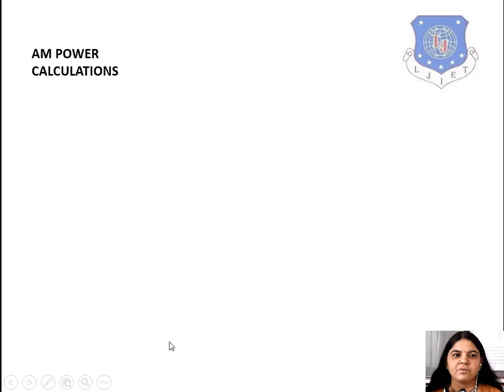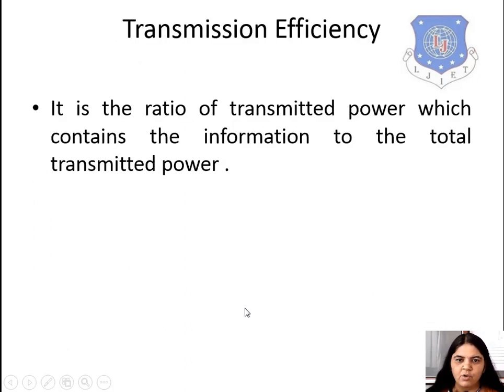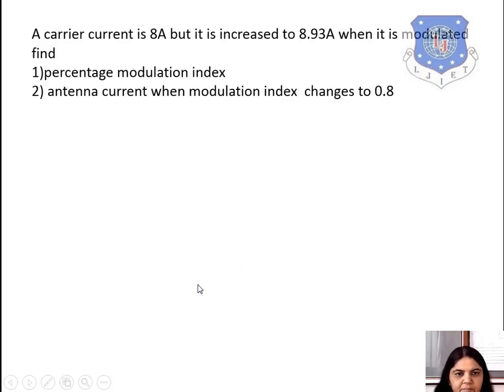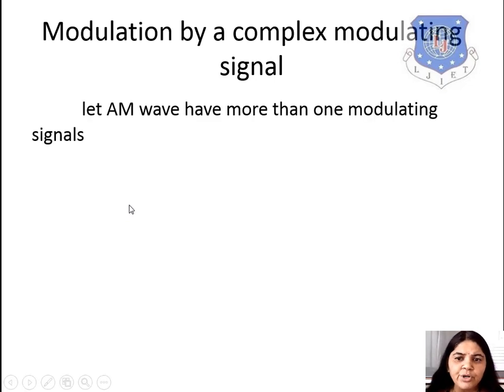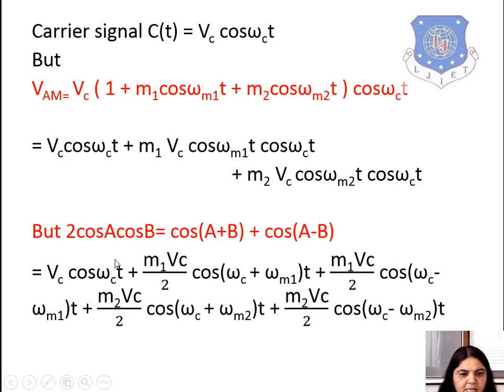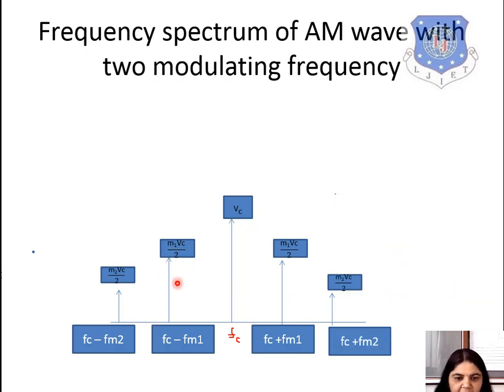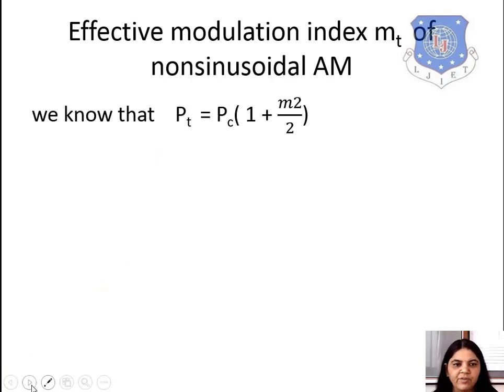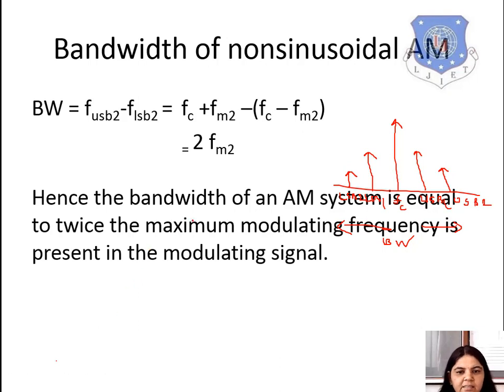SESSION 11 ADCS total AM Power calculation AM current calculation modulation by a complex modulating